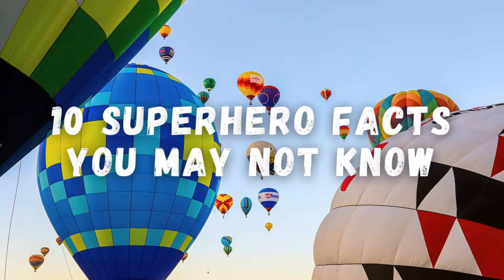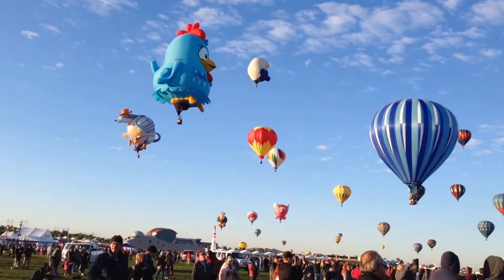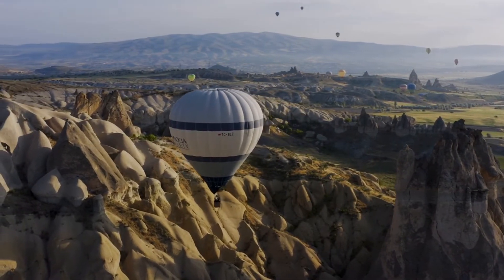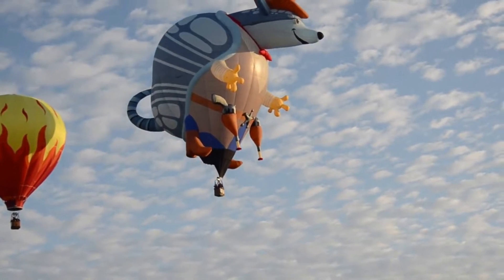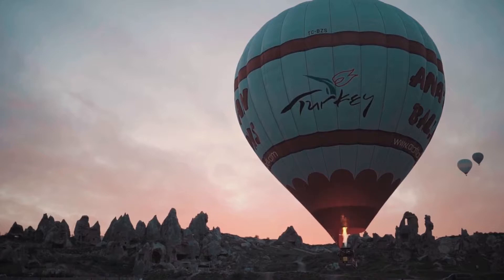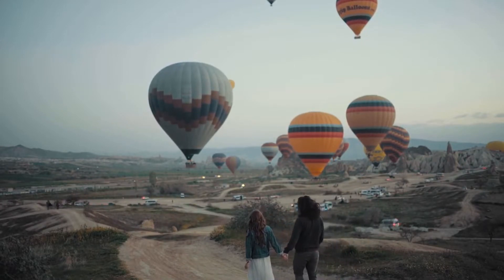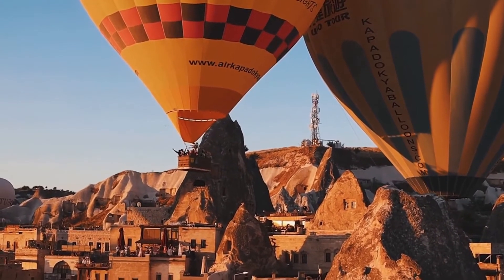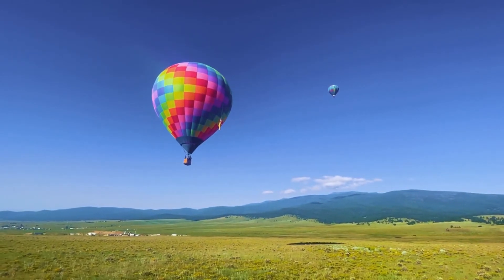10 Surprising Hot Air Balloon Facts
Have you ever wondered how hot air balloons work, who built the first one, who the first passengers on the first hot air balloon trip were, how they exist, and what the overall history of hot air balloons is? Hot air balloons, being the earliest form of human flight, raise some intriguing issues for both children and adults.

Check out these 10 unexpected and fun facts about hot air balloons to discover some really cool stuff, whether you've seen them flying through the sky or read about them in the history books!